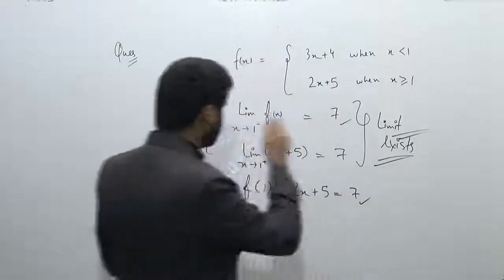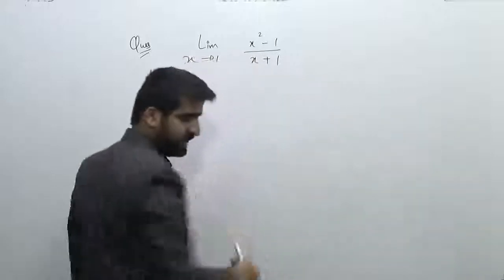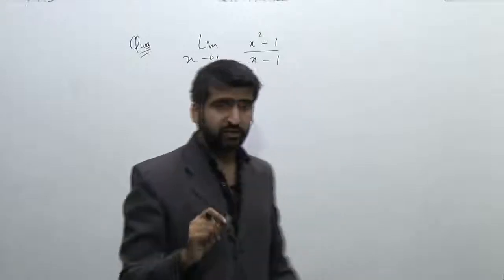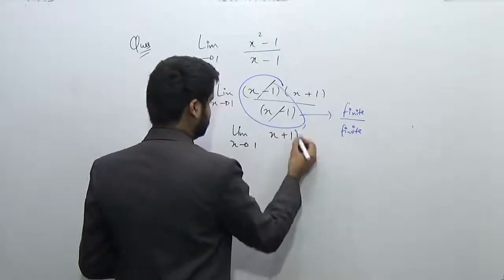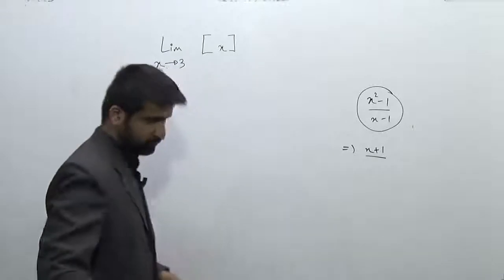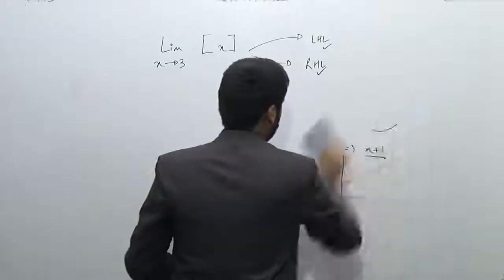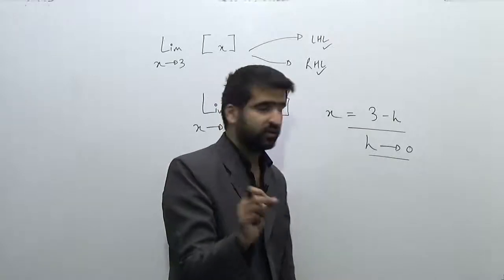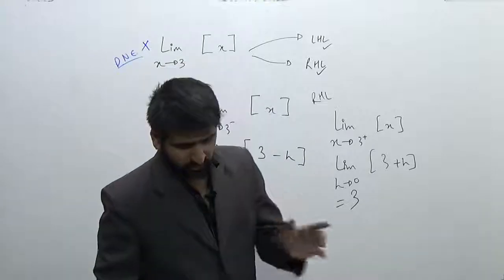Limits | Limit does not exist | JEE Mains and Advanced | CBSE